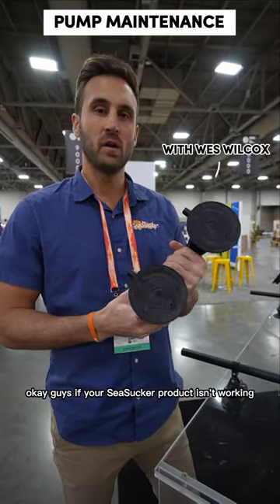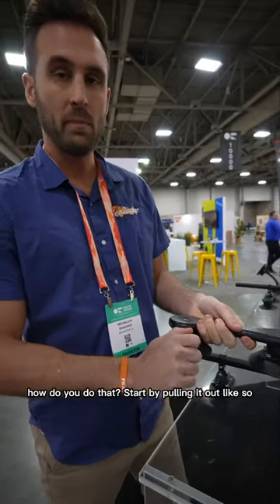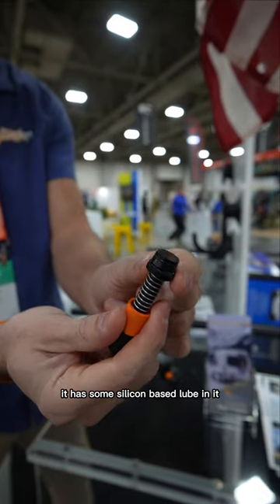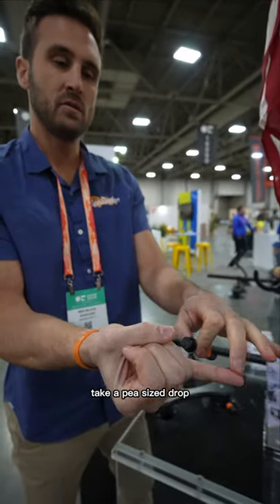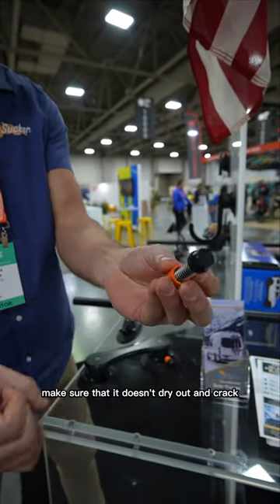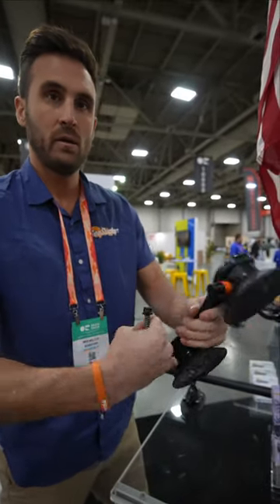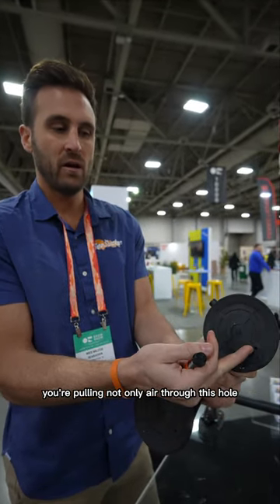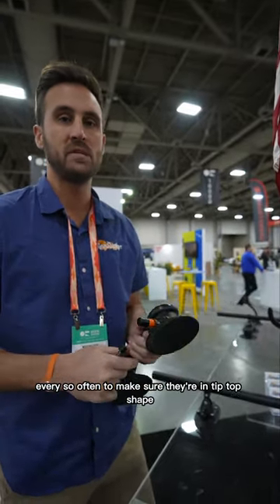Learn How to Maintenance SeaSucker Vacuum Pumps with Wes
Are your vacuum mounts not holding like they used to? Don't fear! Let Wes take you through exactly what you need to do to maintenance your vacuum. mounts so your SeaSucker can last for years and years to come!